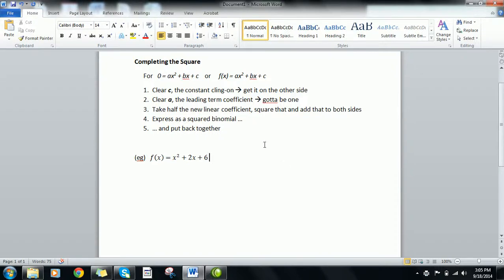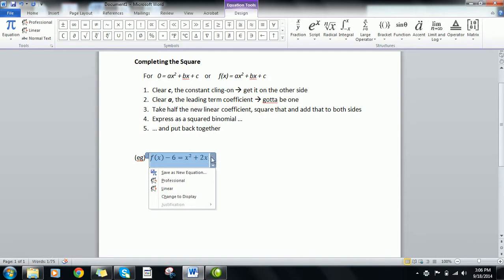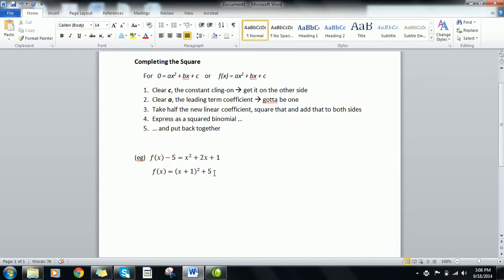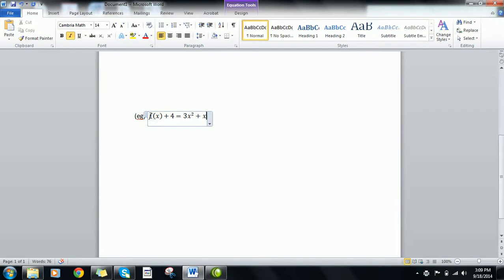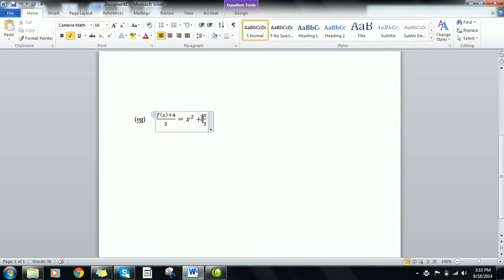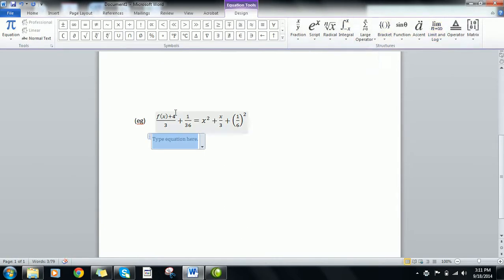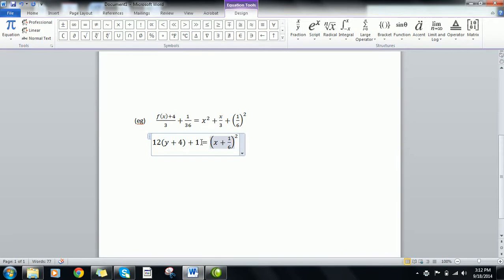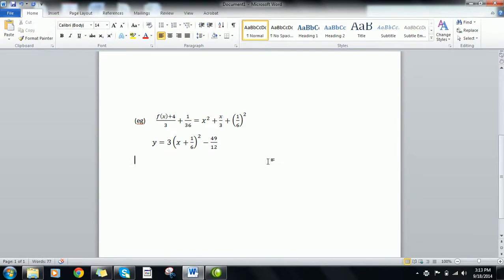Completing the Square